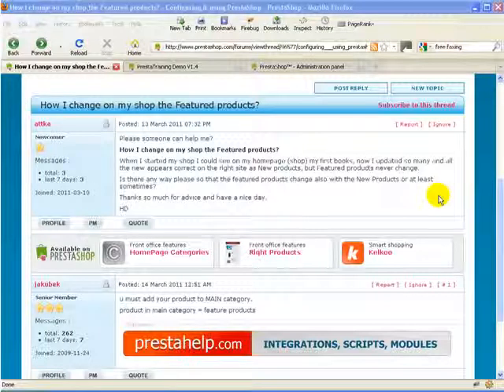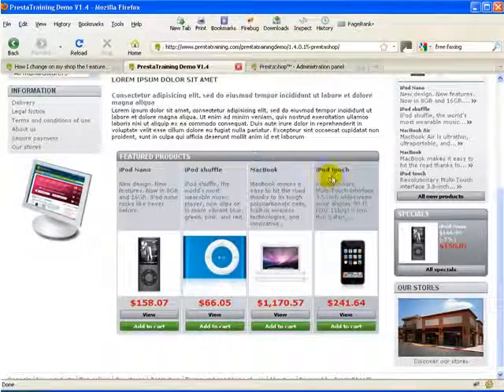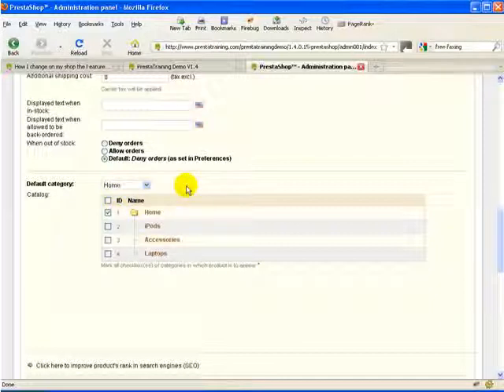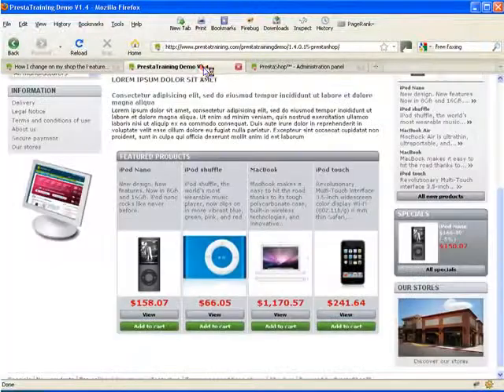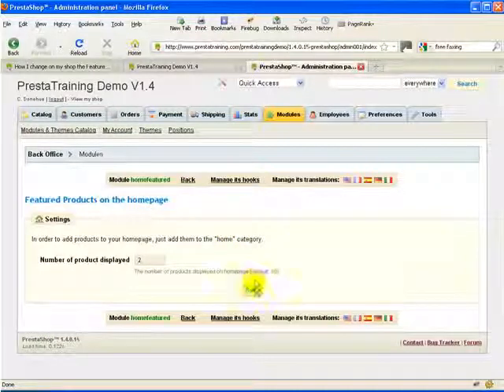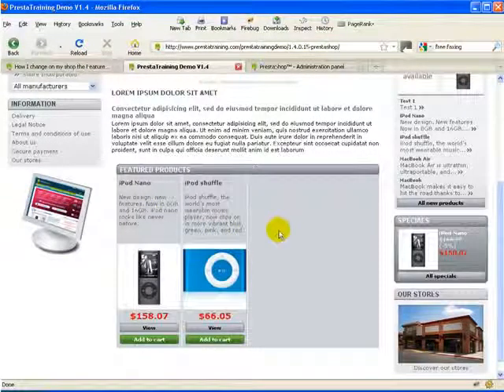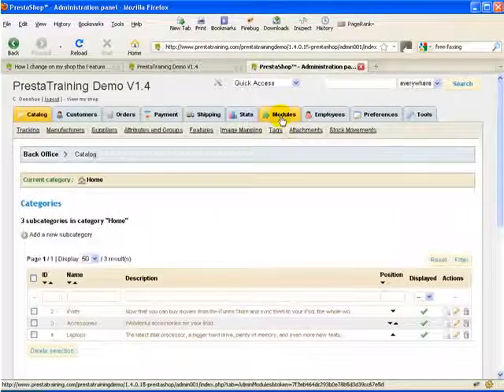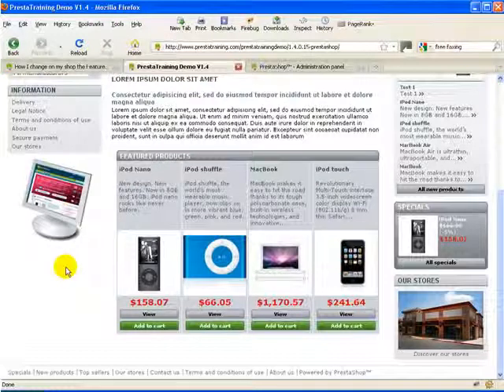Learn about the Featured Products on PrestaShop store's homepage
Helpful tips to add, change, or delete products from your Featured Products module on your PrestaShop store's homepage
PrestaMonster.com is the provider of small and intermediate modules for Prestashop users. This site is informative and fun.